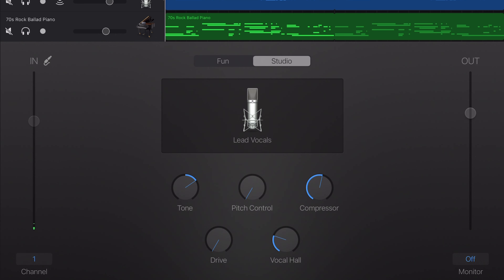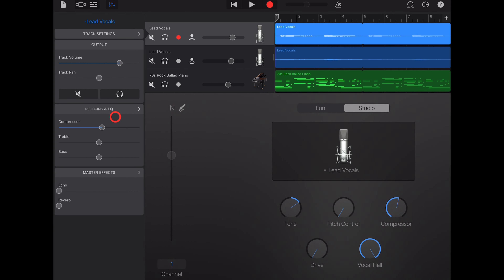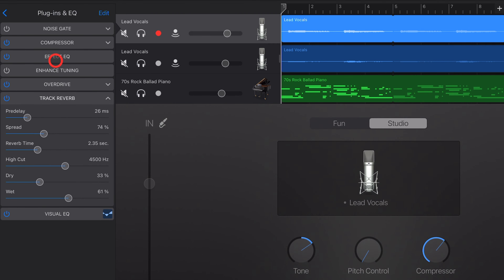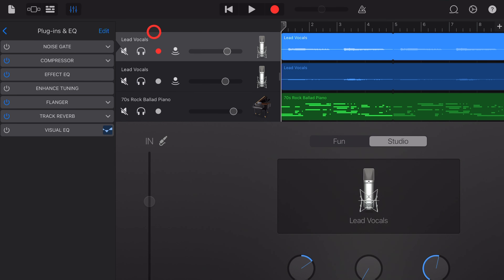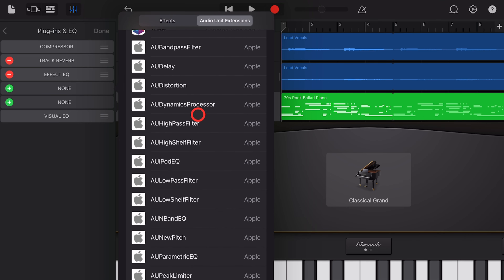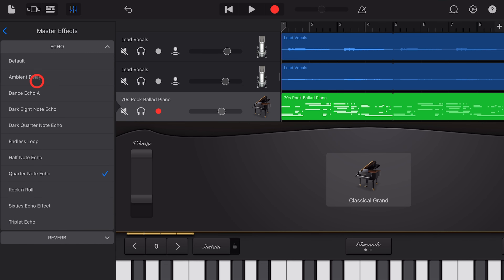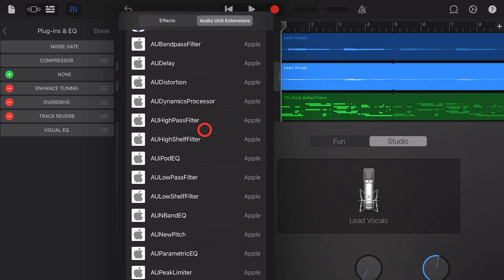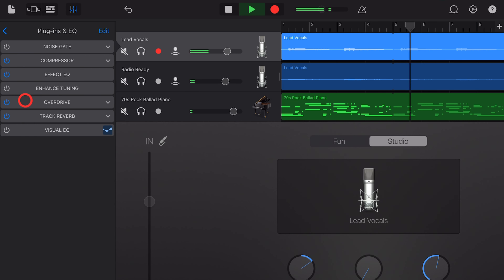Beginner's Guide to PLUG-INS in GarageBand iOS (iPad/iPhone)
How to use PLUG-INS (Effects) in GarageBand iPad and GarageBand iPhone.

⏰ Time Stamps:
00:00 Plug-ins
00:13 Simple Plug-ins
00:32 Advanced Plug-ins
01:33 Remove a Plug-in
01:40 Add a Plug-in
01:59 Change Plug-in Order
02:15 Add External Plug-ins
03:02 Master Effects
03:46 Free Apple Plug-ins